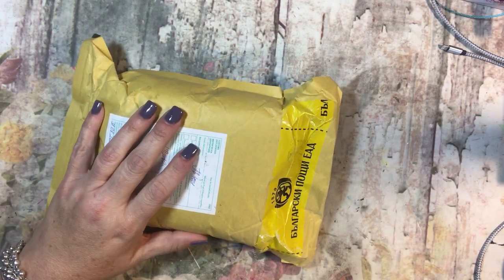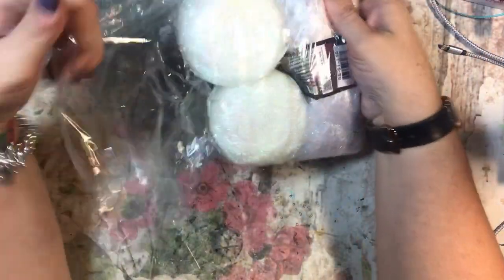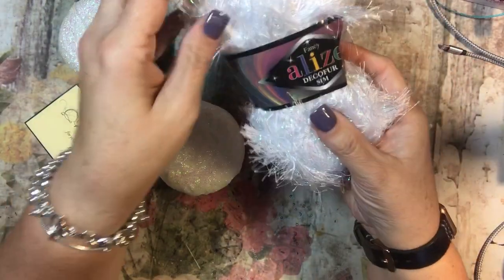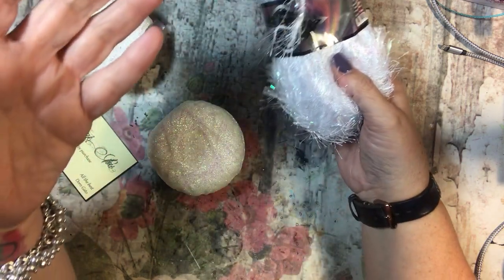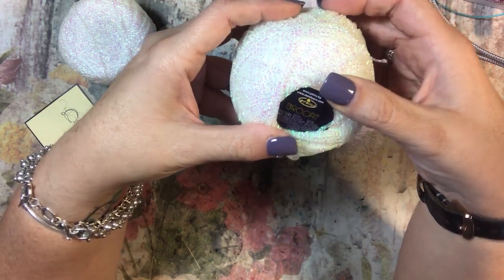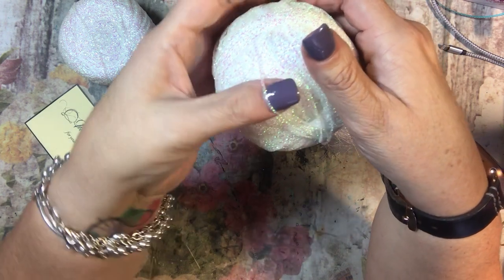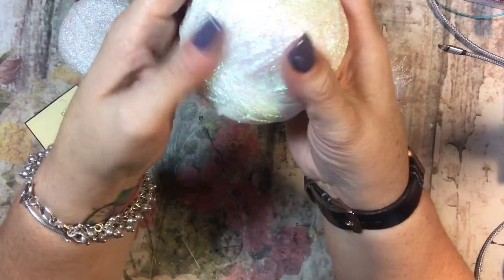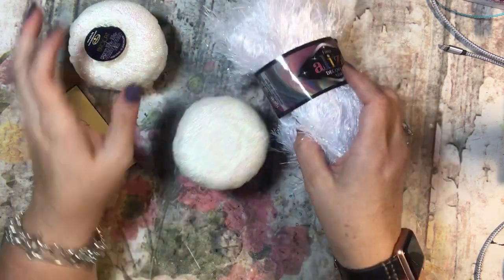Yarn From Bulgaria